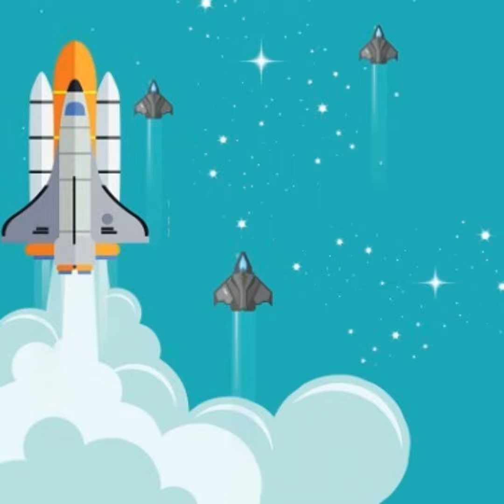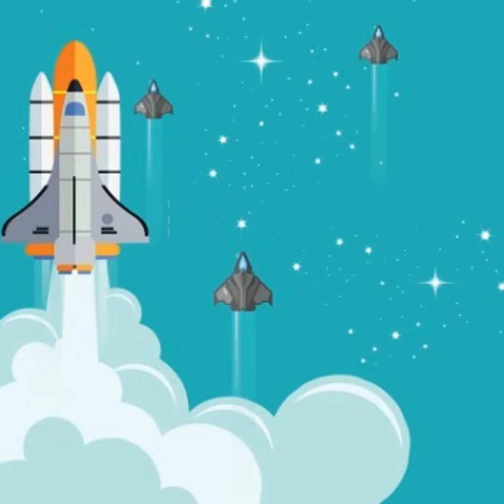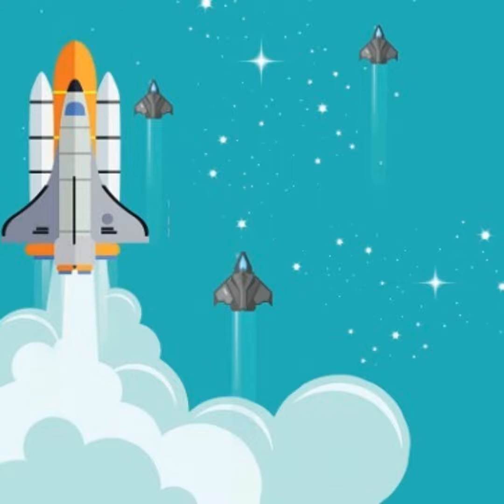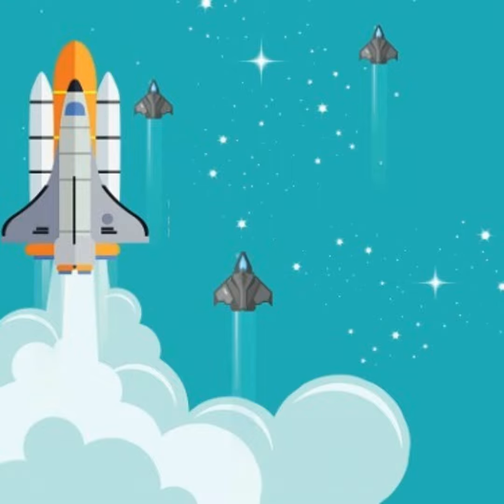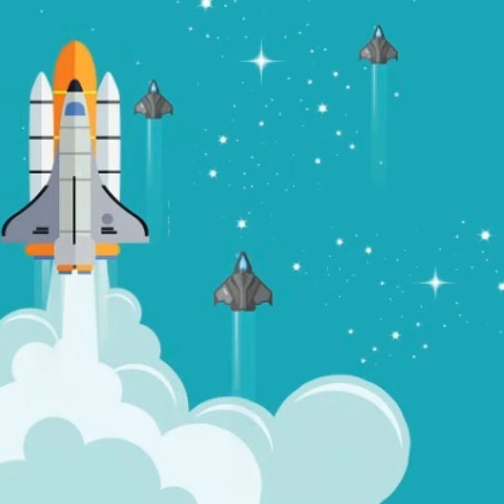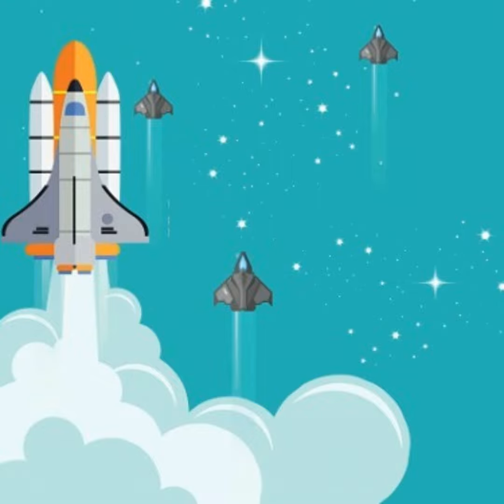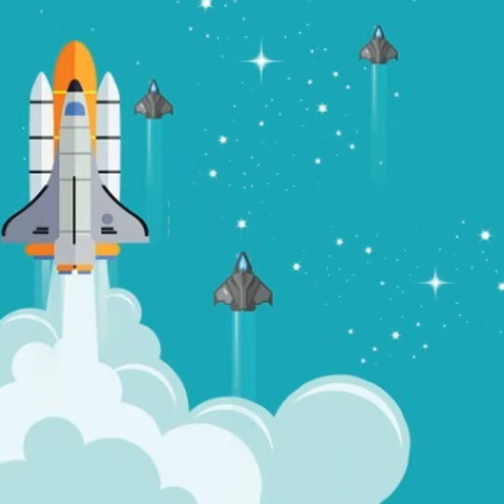AI and commission plans: 7 ways AI can boost results and revenue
Ready to boost commission plans in 2019? AI-enabled tools can deliver maximum efficiency and agility to the sales process.